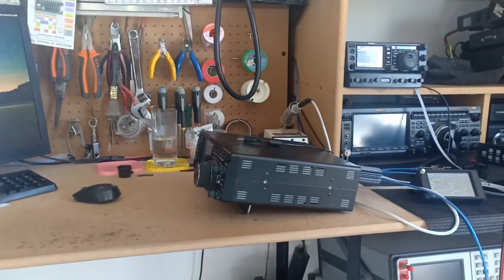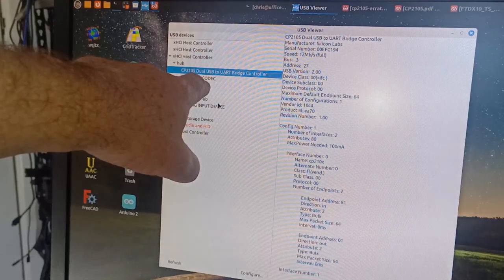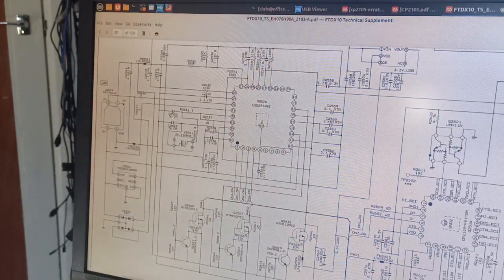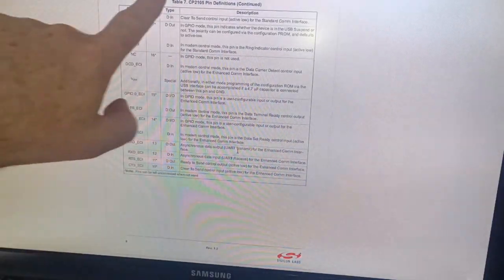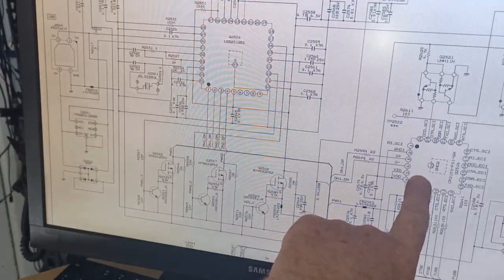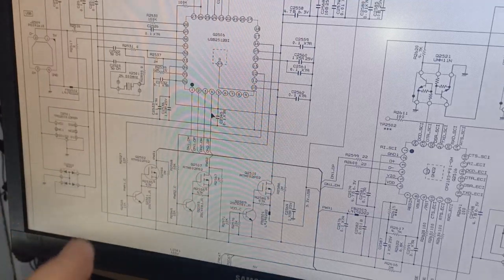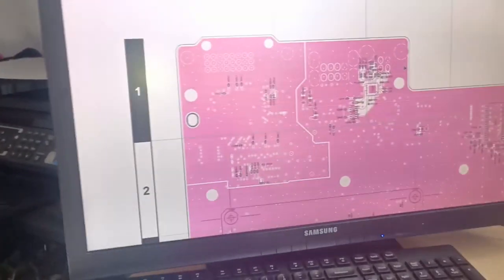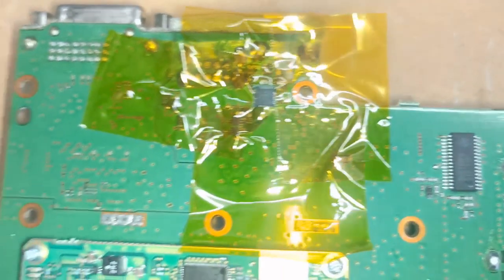Yaesu FTdx10 COM Port Repair (CP2105 replacement)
Video explaining why I think the COM port 'disappears', how I replaced CP2105 & how to possibly prevent it in the future. FTdx101D/MP, FT991/A, FT710 & FT891 all have same COM port chip and could have same issue. Warning, this should not be attempted unless you know what you are doing.

Thanks to Fred N6SMN ...
Locking the CP2105 to Prevent RF Issues via Software
2 -  Install USBXpress: Extract the zip, find the USBXpress installer, and install it.
3 - Connect Your Device: Plug in your Yaesu transceiver (or device with CP2105) via USB.
4 - Run USBXpress: Open the utility. It will detect your device automatically.
5 - Lock the Chip: Select the Lock Programming option and confirm. Done!